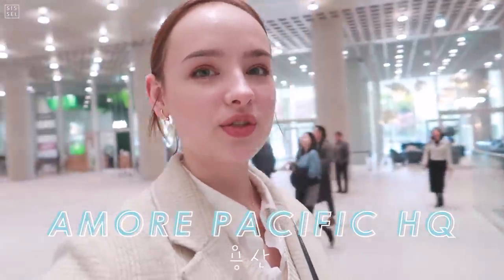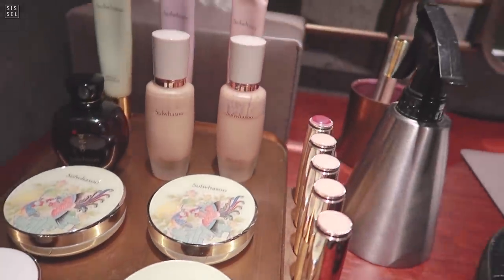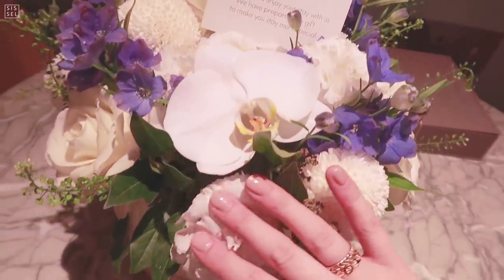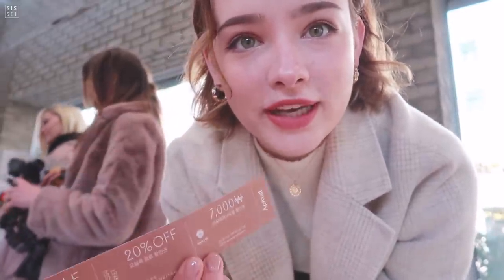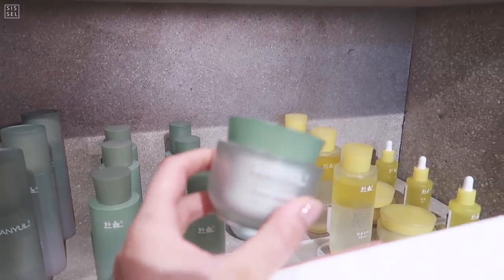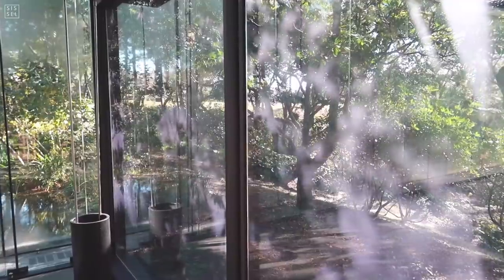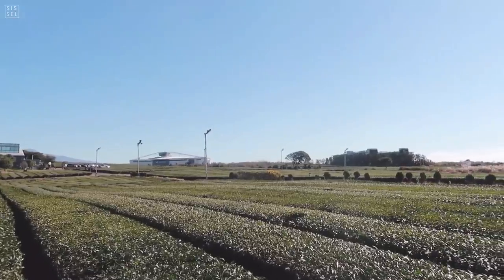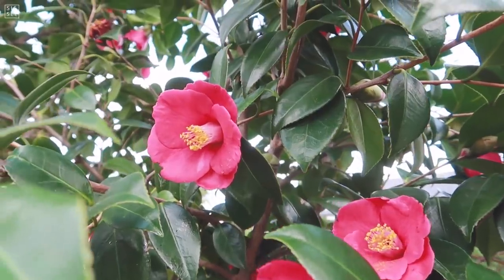The Ultimate K-BEAUTY Tour ⭐ Hot Spots You Just HAVE to Visit ! | Sissel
Hello friends! Amore Pacific brought me with them on their 2019 European influencer tour around their beauty conglomerate. In this video I am showing you all the hot spots you just GOTTA visit if you're just a big of a k-beauty fan as me. Enjoy!

THIS IS A PAID COLLABORATION
However, I could never dream of not speaking my 100% honest opinion in all sponsored content I create for you guys. Love you!

MUSIC

♫ Still Trying - Dylan Sitts
♫ Feet (Instrumental Version) - Pandaraps
♫ Tell Me a Bedtime Story - Jerry McHoy
♫ Promised Land (Instrumental Version) - Slowfly
♫ The Rain is Sad - SINY
♫ On Holiday - Gregory David

Do you want to help me translate my videos? I would appreciate any help I can get! ♡

Frequently Asked Questions:

- I’m 177cm

- I was born and raised in Denmark,  but I currently live in South Korea

- I was born in 1998, so I’m 21 years old

♡ What is your eye color?